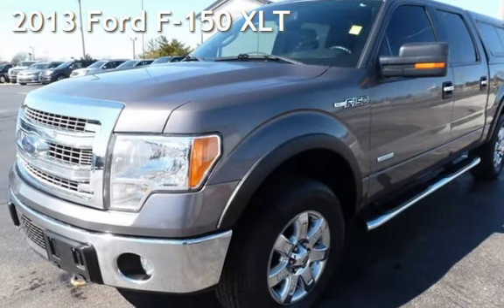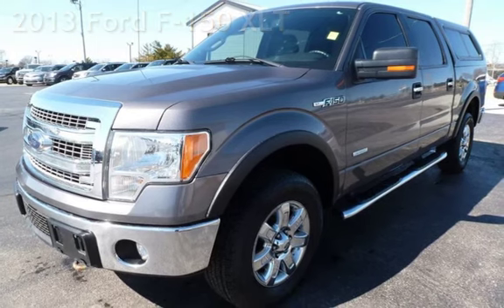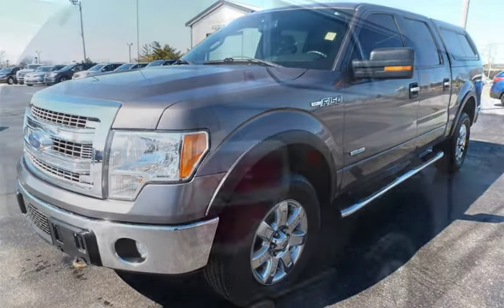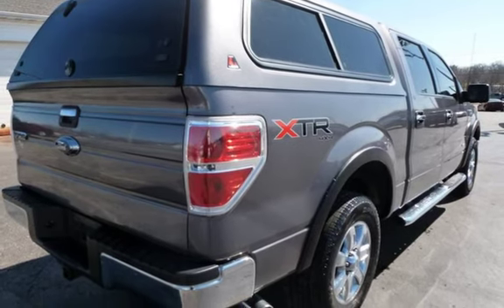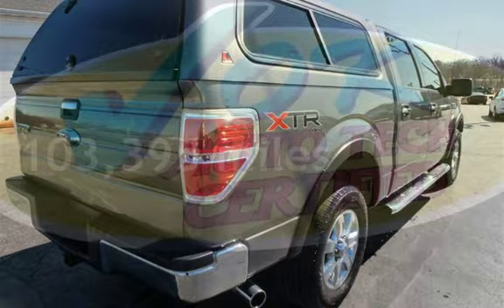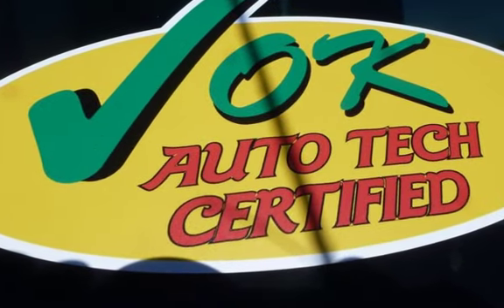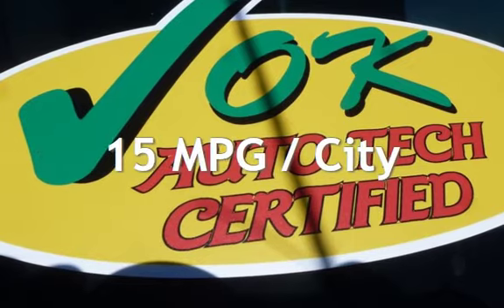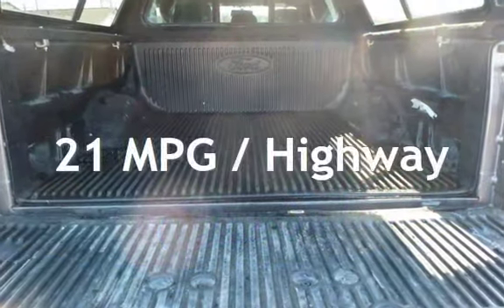2013 Ford F-150 XLT for sale in QUINCY, IL